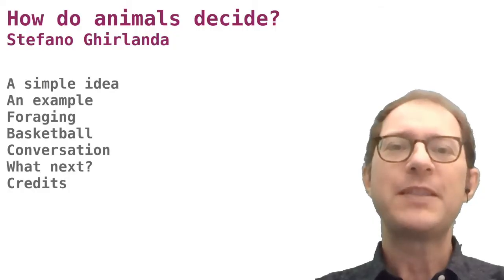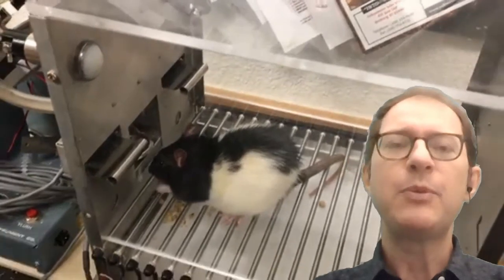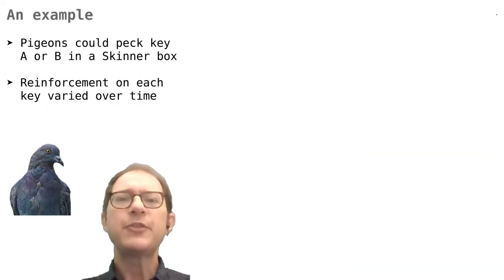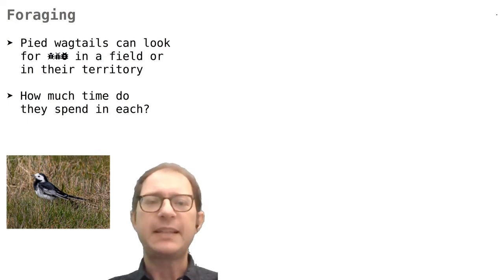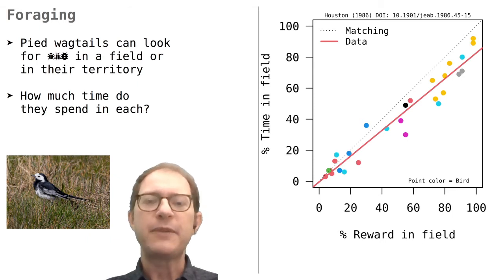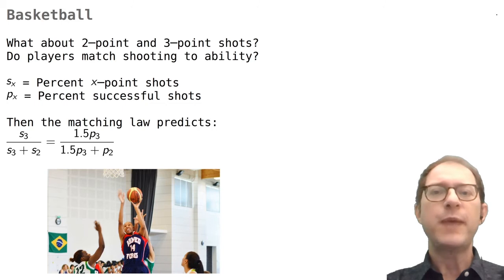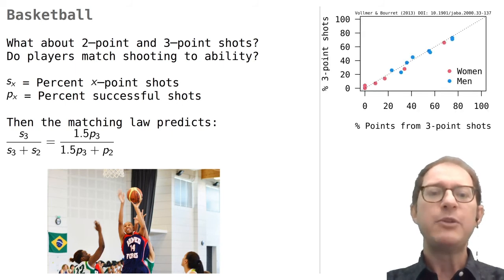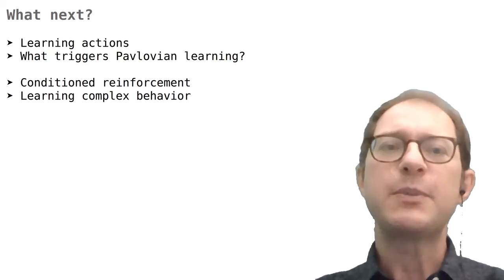22. How do animals decide (F)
Learn how animals decide between doing one thing or another.